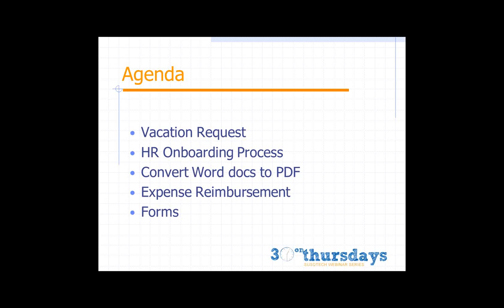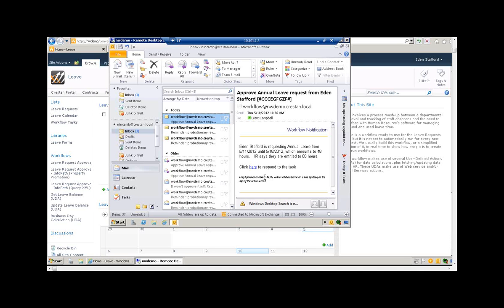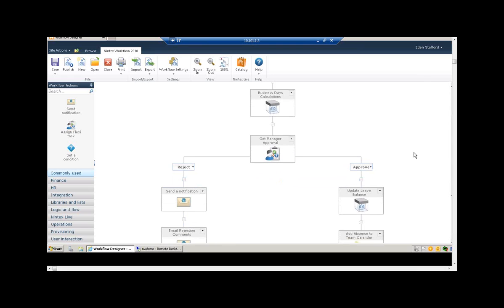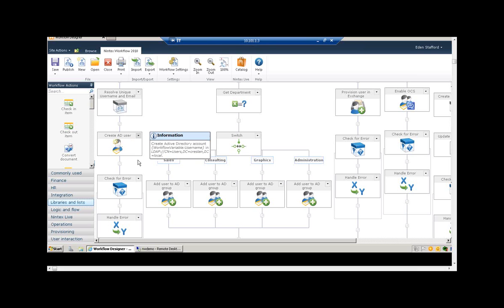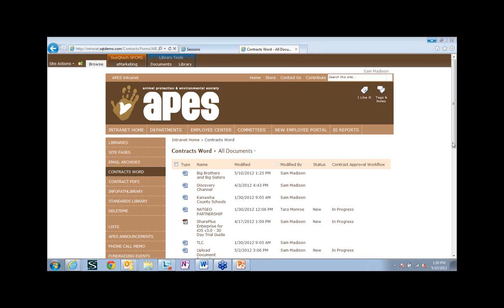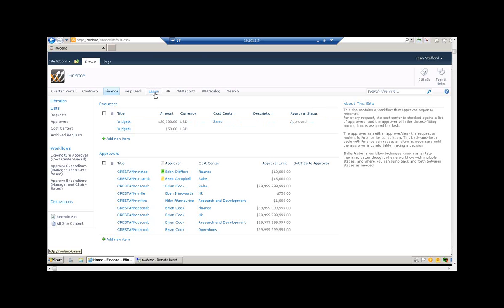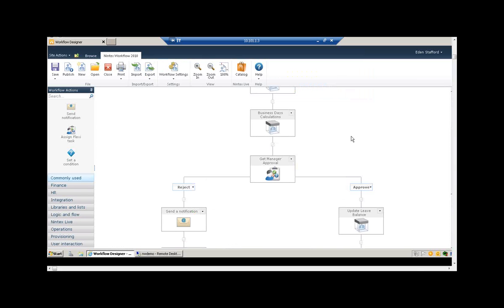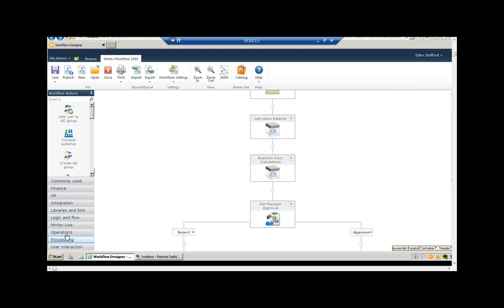5 Common Uses for Nintex Workflow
30 on Thursday Webinar Presented by Protiviti SharePoint Solutions May, 10, 2012
Presenter: Terry Simpson, Solution Architect, Protiviti